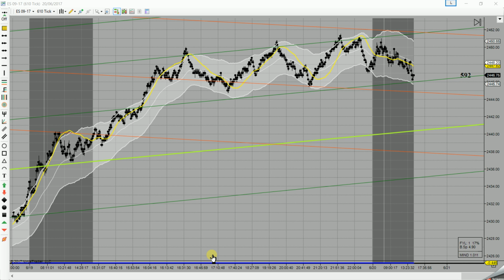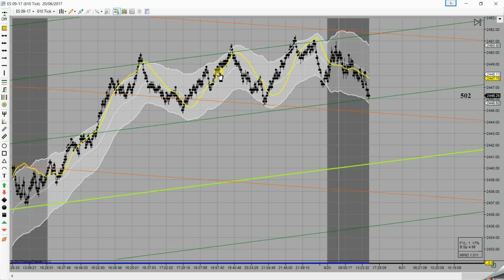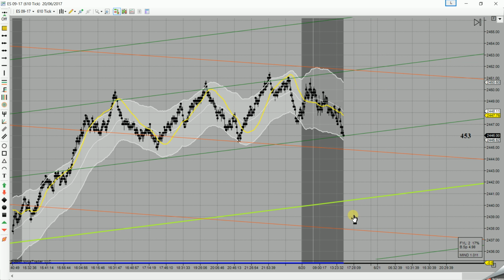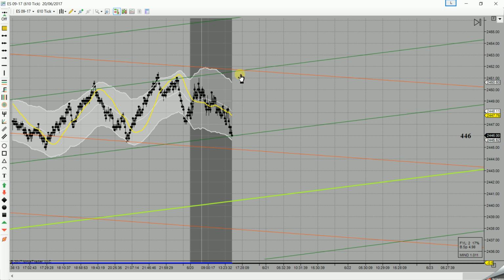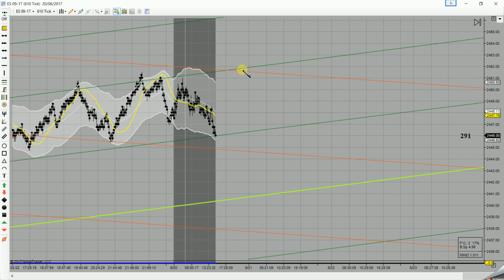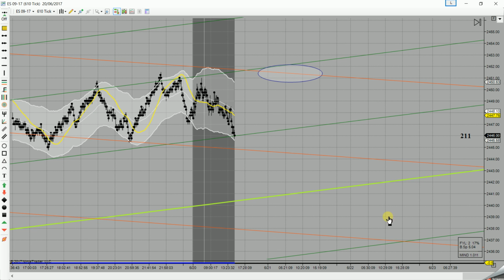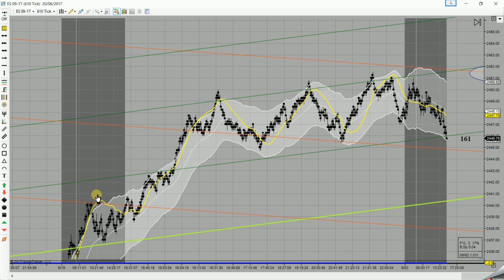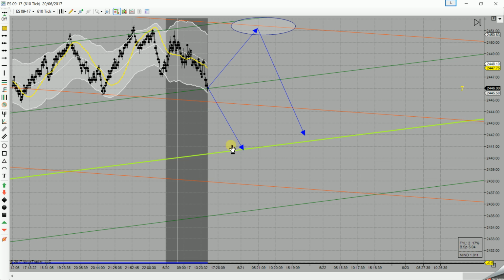ES pre-market 2017-06-20